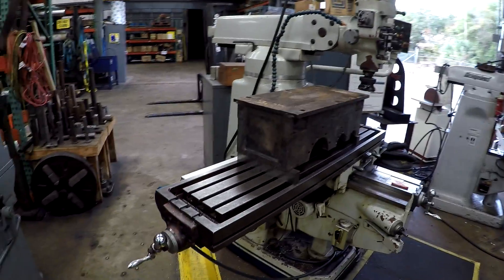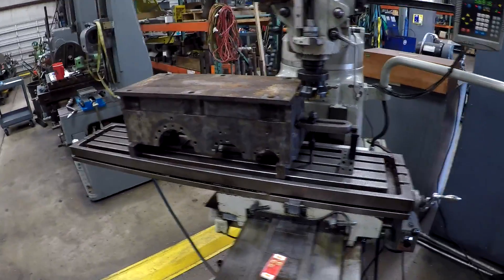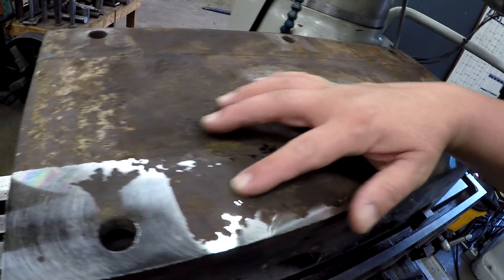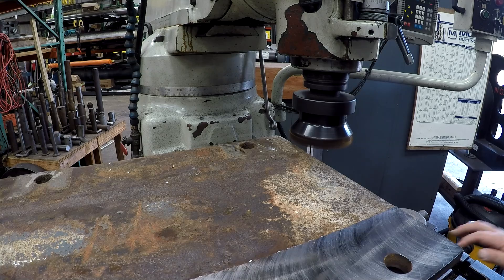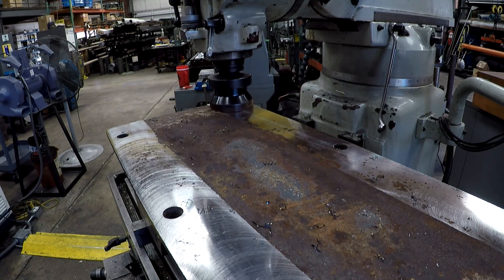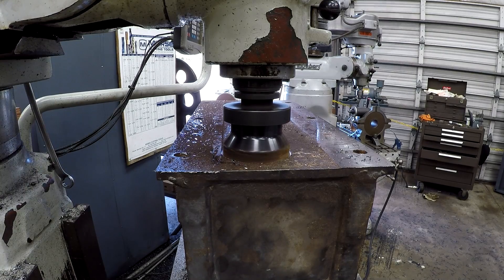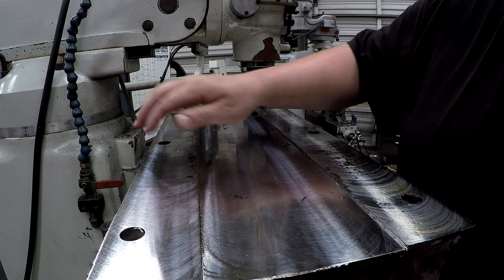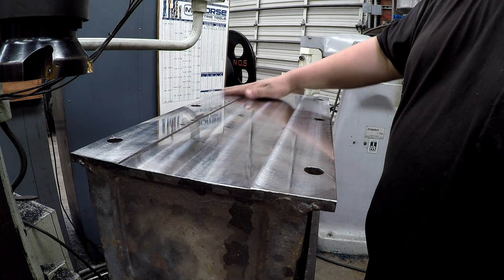Facemilling Gearbox Housing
The bottom of this gear box was badly rusted & corroded and needed milling. We make use of a 4" Sandvik facemill and proceed to clean up the mounting surface of this housing being rebuilt.